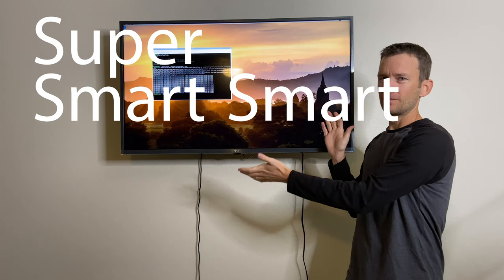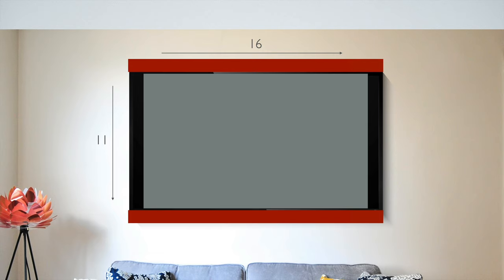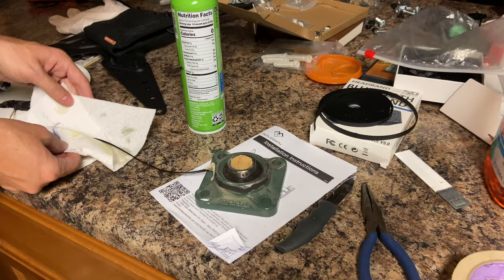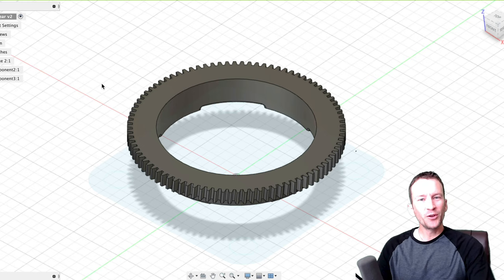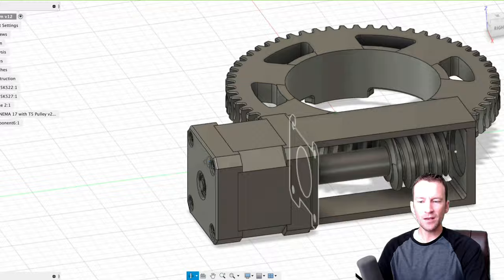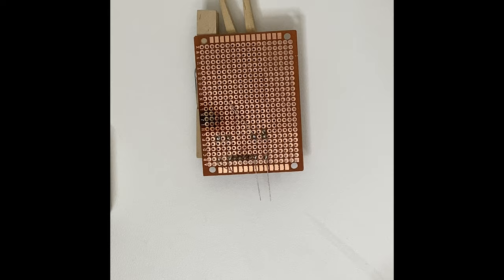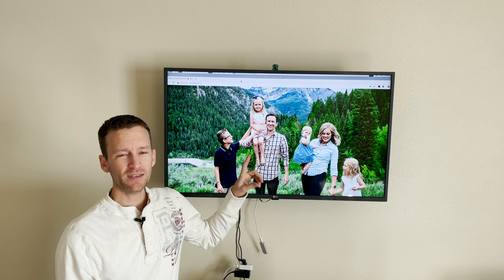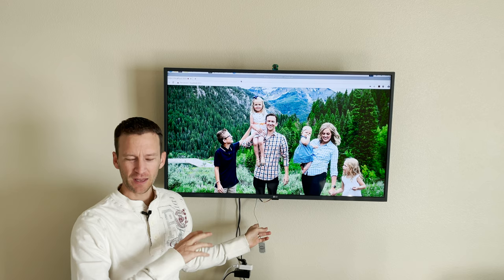AUTO Rotating Digital Picture Frame on Wall Mounted 4k TV!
That's right folks, I've build an entire digital picture frame that will display photos on any size TV that you can wall mount and the TV AUTO ROTATES to accommodate the portrait or landscape oriented photos.  The entire build only adds less than 1" of space from the existing wall mounting bracket options!

This project took all of my brain-power to build and code.  I've always dreamed of having a large digital picture frame that was large and wall mounted that could rotate to show full-screen no matter the orientation of my photos.  This summer I finally had the time to pull it off!  The best part is I went the extra mile added real-time face tracking to the project to I can do parallax effects and other fancy things I've got planned for the future!

I've dubbed it the 'Super Smart, Smart TV Picture Frame Thing' Mark I

@StuffMadeHere @MarkRober @DIYPerks Am I doing this right? :)

Build Tools/Parts

TV Wall Mounting Kit
4K TV (make sure you get one with centered mounting brackets)
Raspberry Pi 4 (8gb)
Stepper Motor
Stepper Motor Drive
Flange Bearing
Electronic Parts
Soldering Iron
Drill Press
3D Printer

SOFTWARE USED:
Fusion 360 (3d modeling)
NodeJS on RPI for slideshow